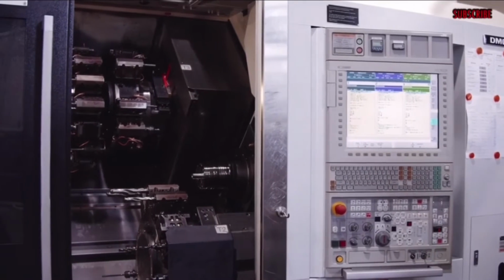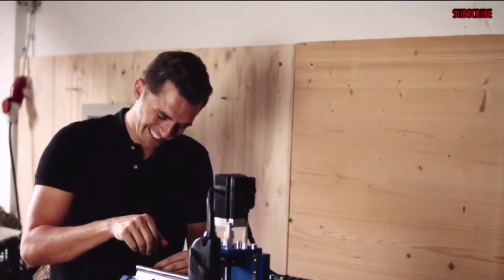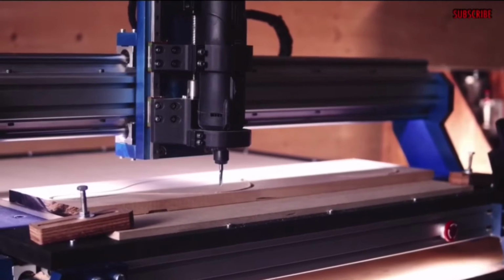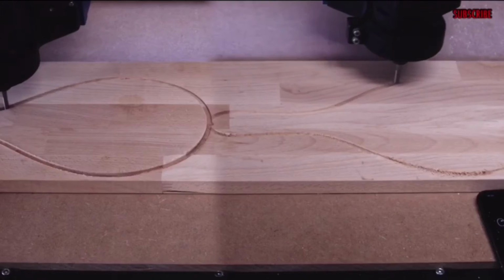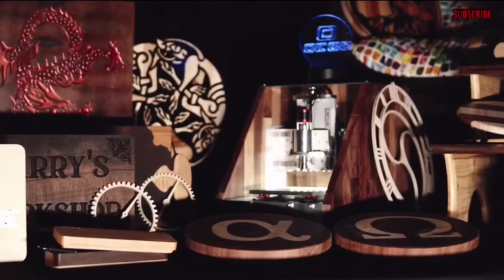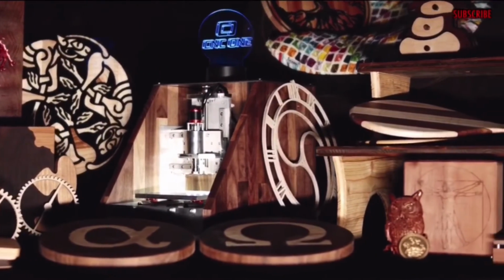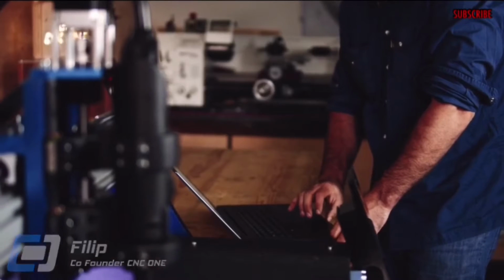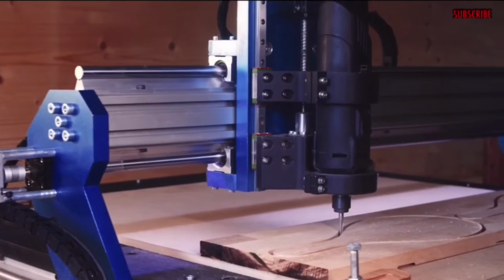COOL INDUSTRiAL MACHiNE : CNC ONE - Easy, Powerful and Fast Milling Machine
From the inventors:

CNC ONE's easy configuration, powerful precision, and fast operating system makes this the last CNC router you'll need . It combines hassle-free usability with premium components, making it far superior to other machines in its class.

With CNC ONE, you can spread happiness and freedom of creativity by making you and your loved ones' ideas come to life -- because if you can think it, CNC ONE can make it.

CNC ONE can machine a wide range of materials at high speeds. Mill a wide variety of materials ranging from soft plastics and wood to PCBs, brass and solid aluminum.

CNC ONE is one of the largest CNC routers in its class. The big dimensions and high robustness allow you to mill projects in any size up to 1,000 x 1,000 x 80 mm or 39.4 x 39.4 x 3.2 in.

CNC ONE is not a toy or an average CNC machine. It is powerful enough to mill, and not only engrave, many types of metals.

CNC ONE is great for both personal hobby projects and massive business projects, thanks to its immense power and versatile capabilities. CNC ONE is like your first employee that you only pay once and continues to pay for itself time after time.

Even if you love working with your hands, not all products can be sold for a profit this way due to time constraints and physical complications. Instead, allow yourself to focus on the creative and fun tasks and let CNC ONE do the rest.

Increase your profit by selling customized products. Offer products in your online shop that can be personalized on any scale.

A fashion startup approached us asking for a machine to customize their stylish backpacks and fashion products. So we designed a compact engraver and CNC ONE milled it in just 8 hours!

Please support our inventors.

Also click the links below for more videos that require your back up.